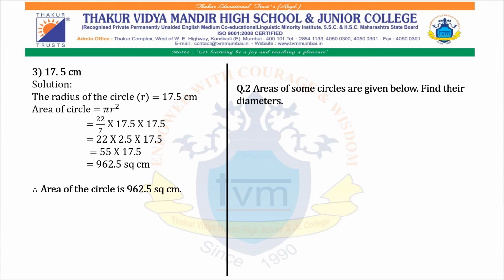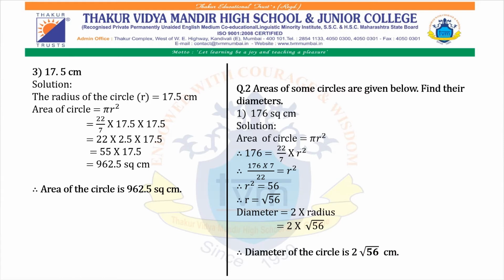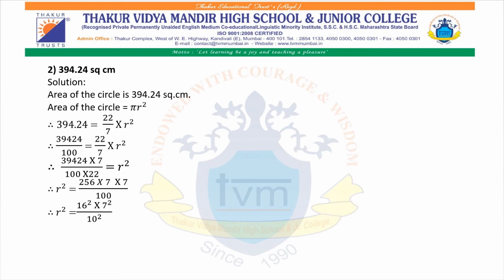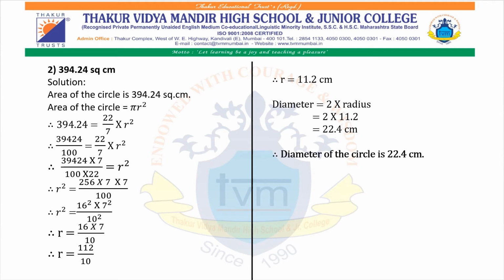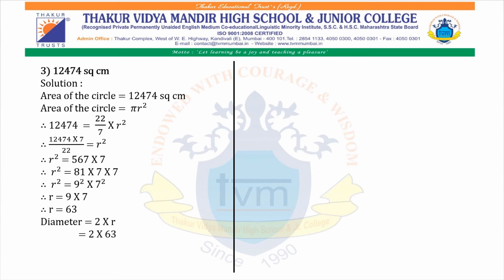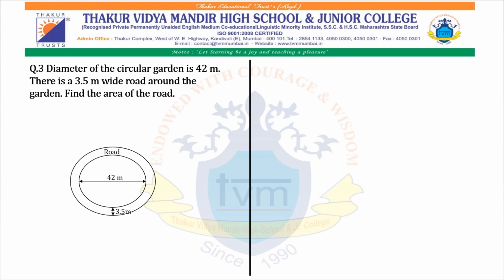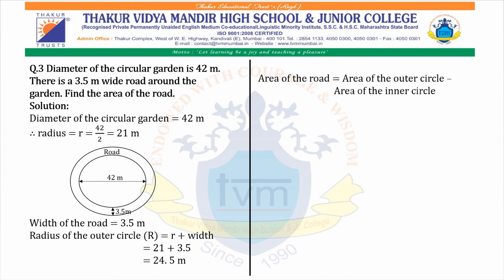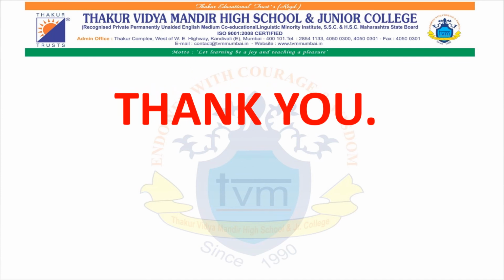TVMHS STD 8 MATHEMATICS CHAPTER 15 PART 6 BY MS. SNEHAL SUTHAR